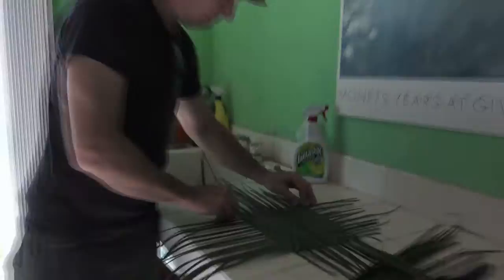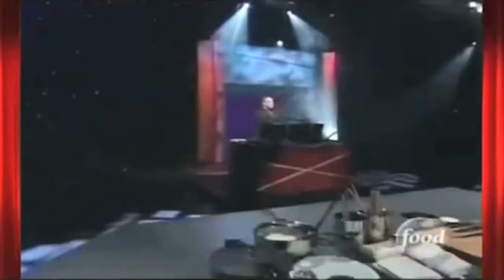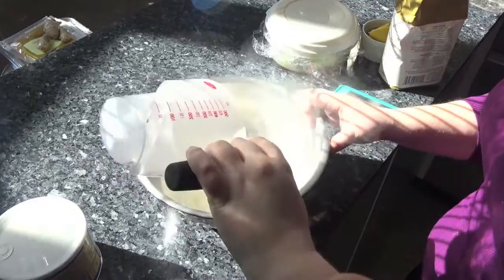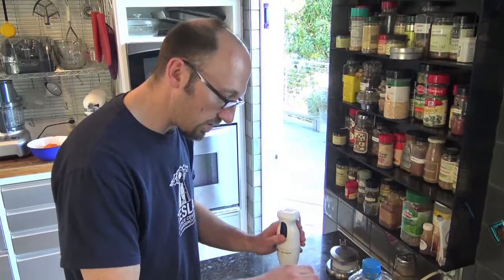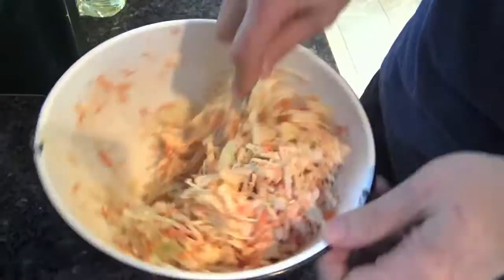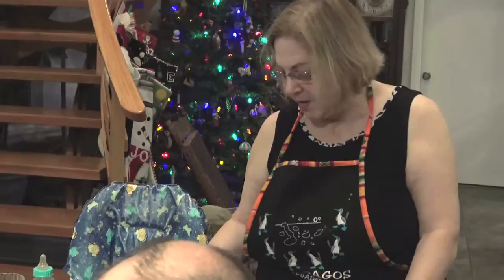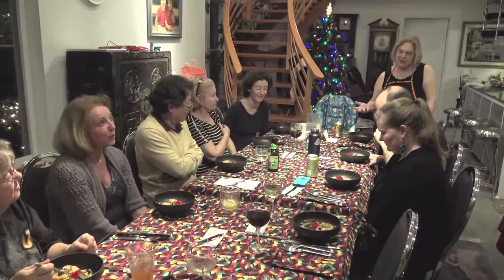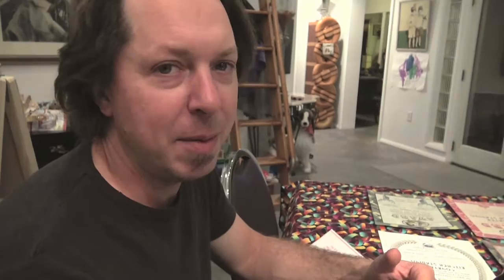Courter Family Iron Chef 2016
Four serious competitors battle it out in the Courter Family Kitchen Stadium.  Who will succeed with top honors???